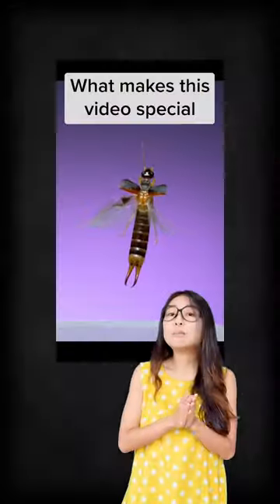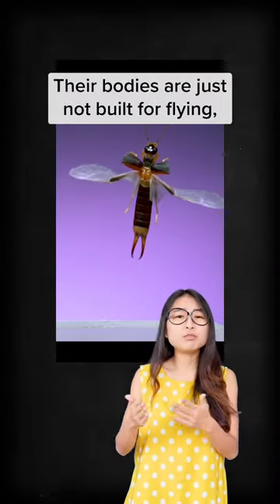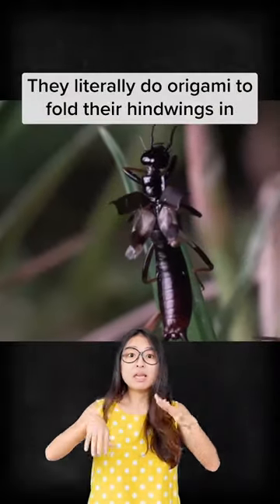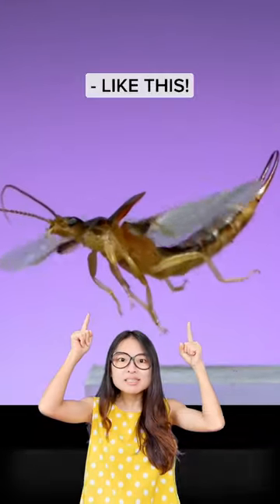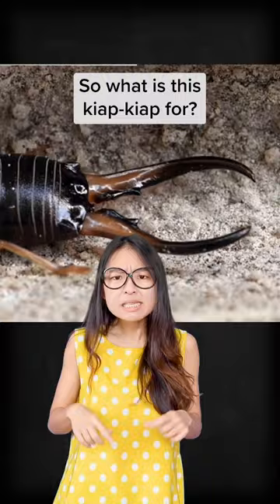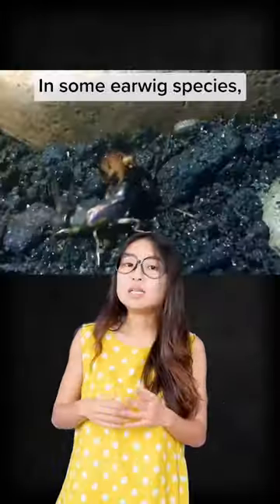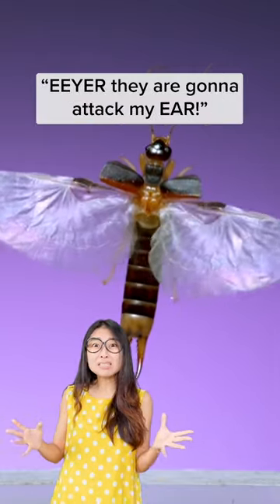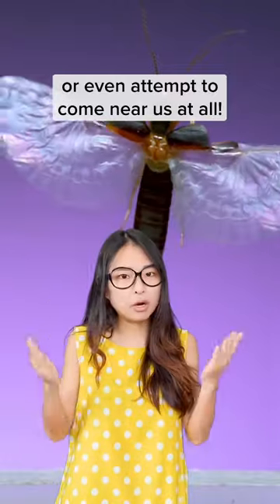Earwig wings are intricate origami art